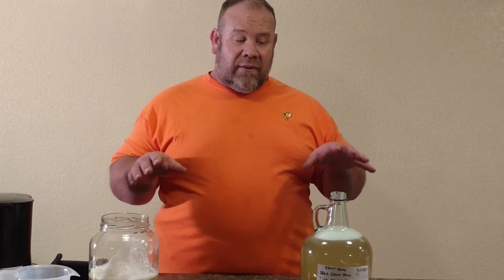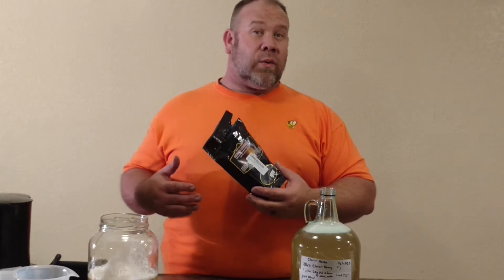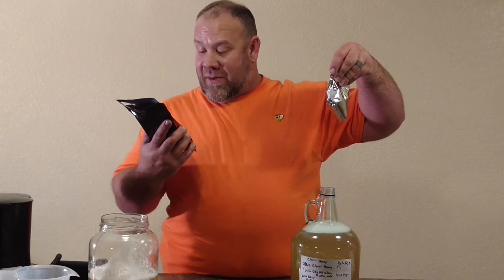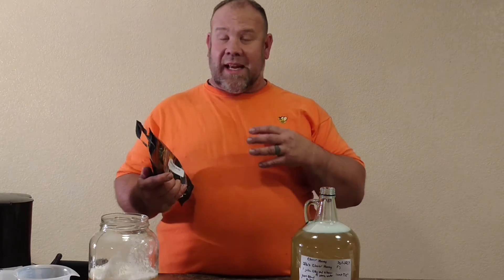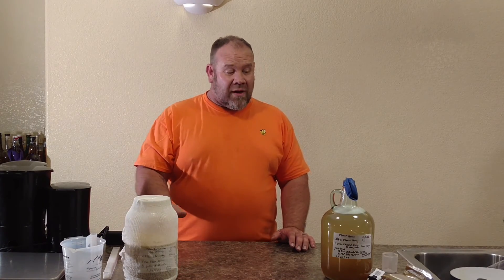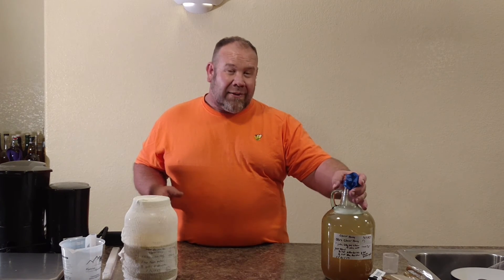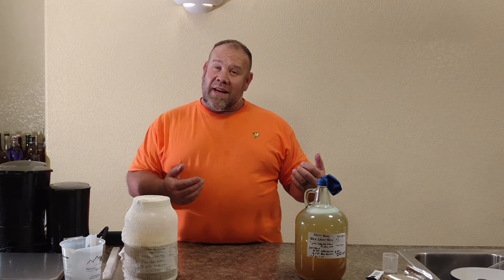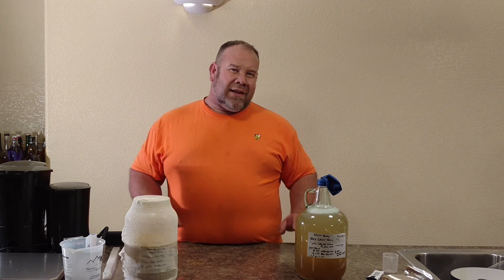52 meads in a year 1.7.2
Advanced yeast introduction and open fermentation using pollen